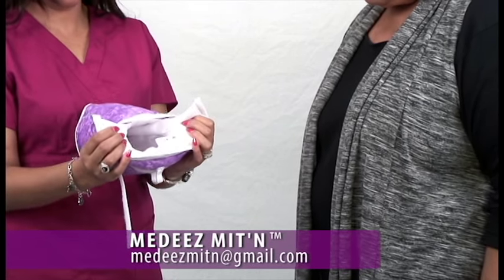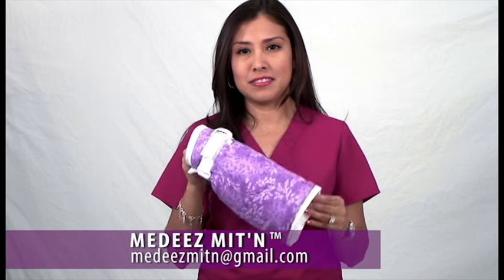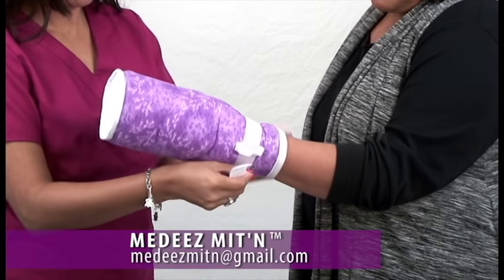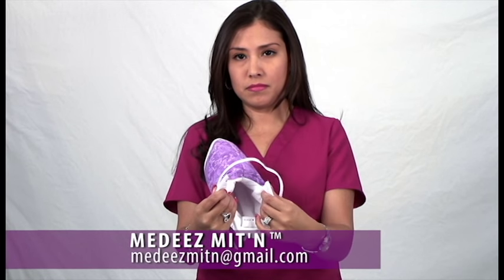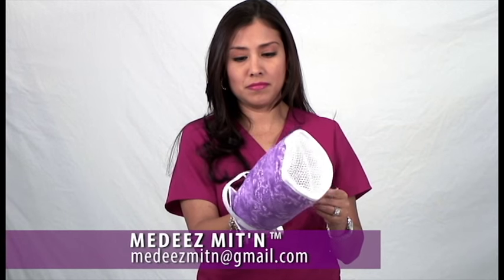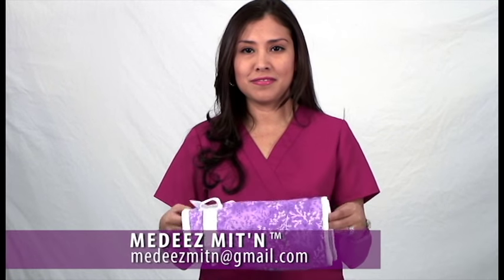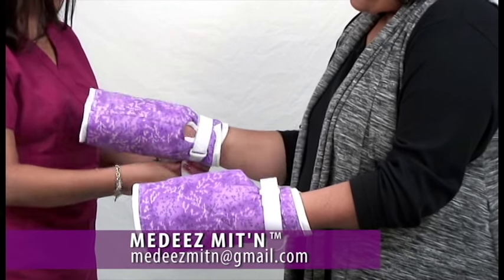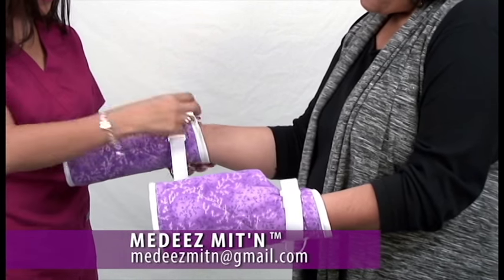Medeez Medical Mittens